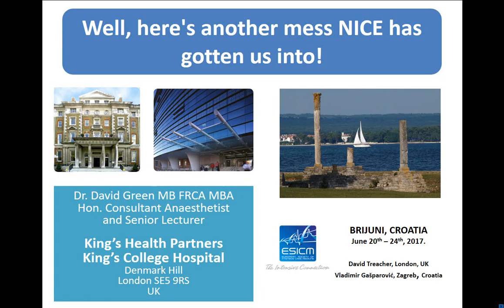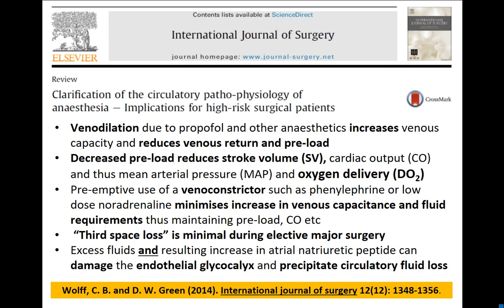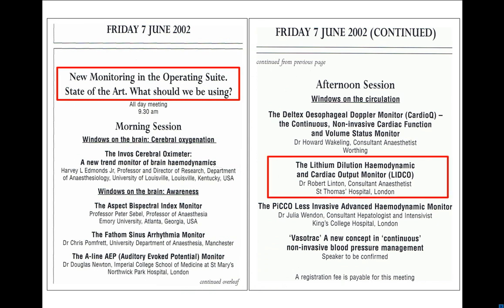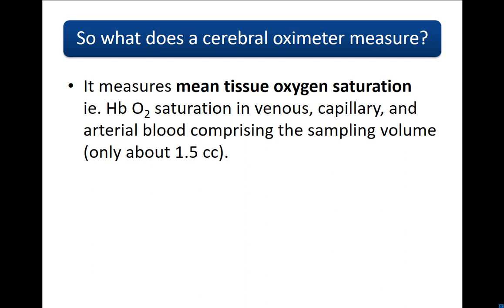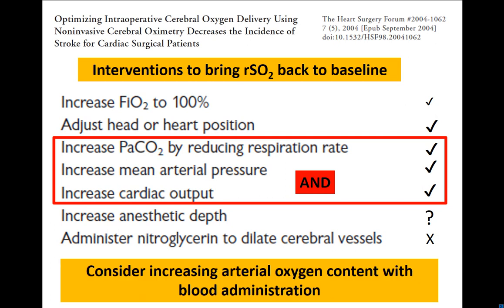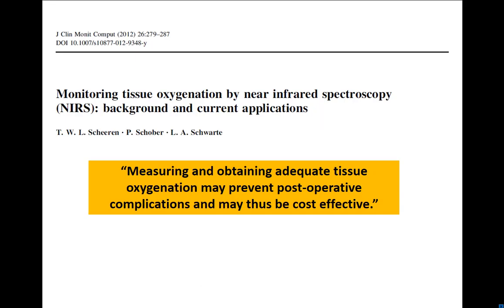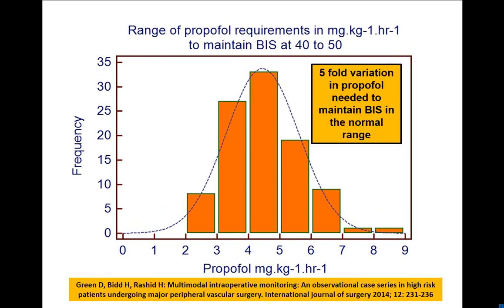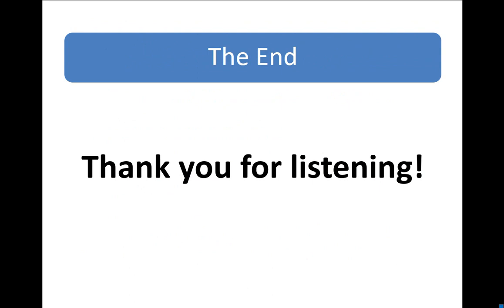Multi modal monitoring Another NICE mess Part 2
This Part 2 of the Multi Modal Monitoring lecture